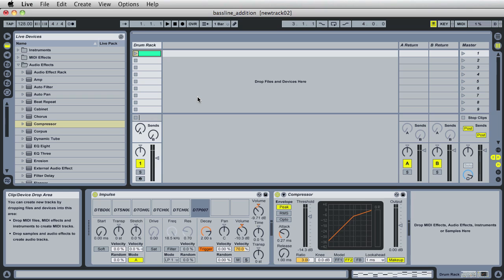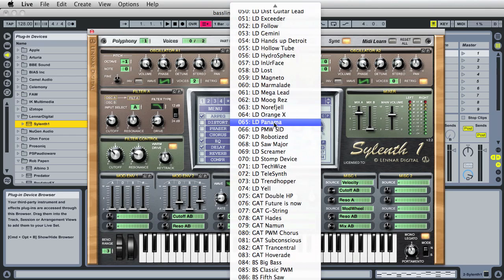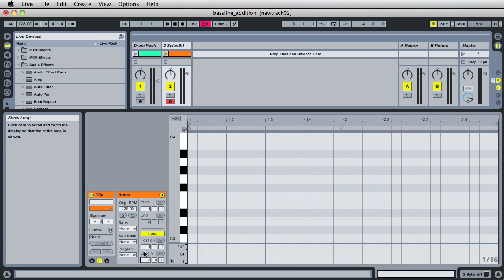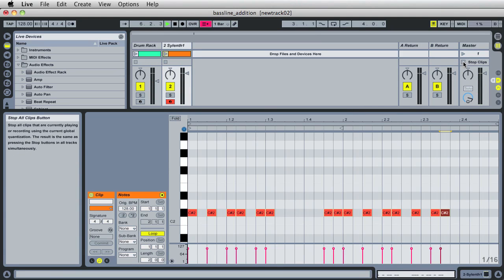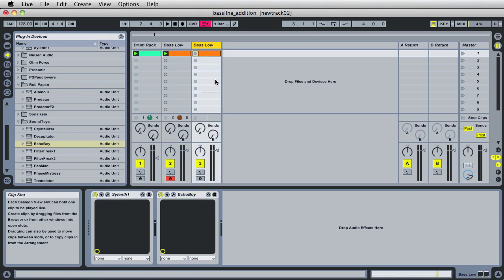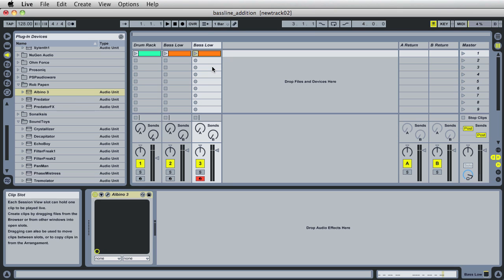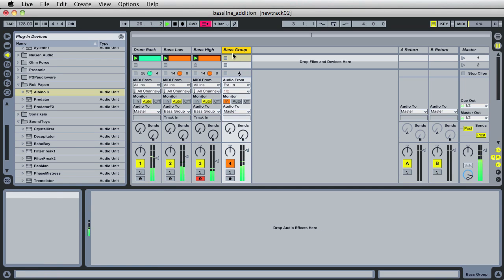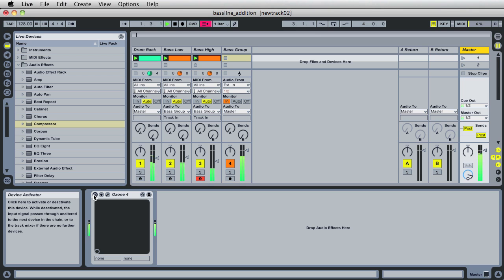002 Ableton Live Tutorial - Adding A Bassline To Our Track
Music Production For Beginners Using Ableton Live

In this video I talk about creating a baseline for a dance track - building on our previous lesson with the Impulse Synthesizer/Drum Machine. Topics Covered Include; Adding a Synthesizer To a Midi Track, Auditioning Different Sounds Using Your Keyboard, Grouping Tracks Together, Loading Third Party Audio Effects (Audio Unit's and VST's), Compressing Grouped Tracks and More!!!